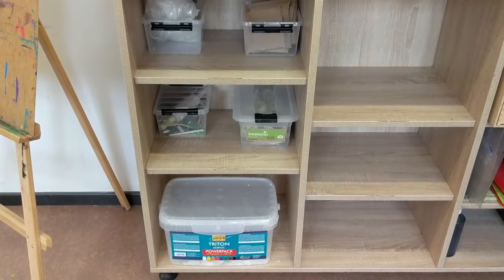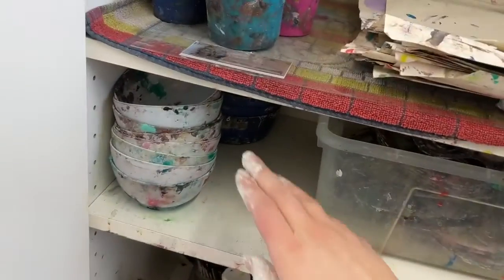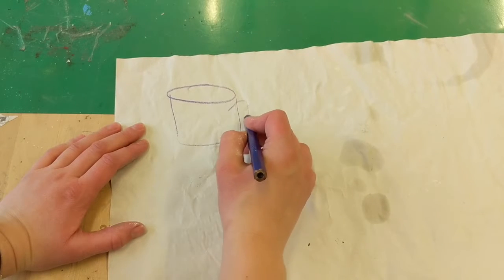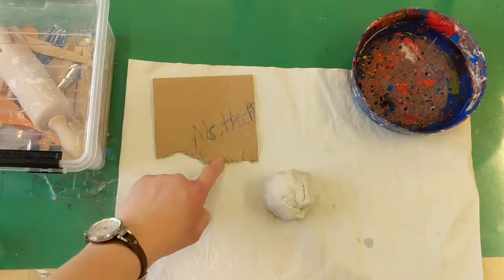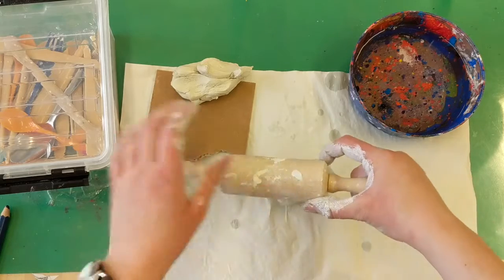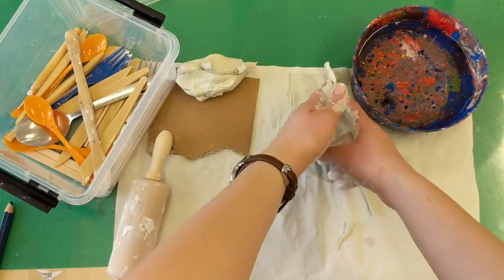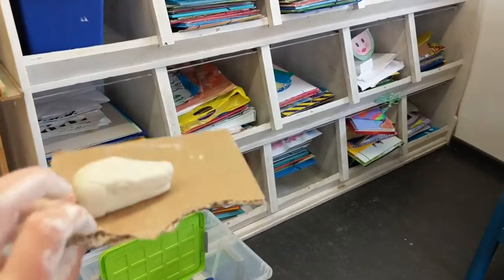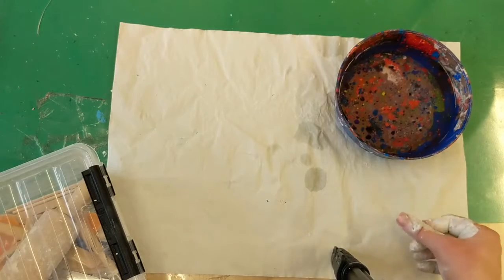Clay Center Opening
How to use clay in the TAB classroom.